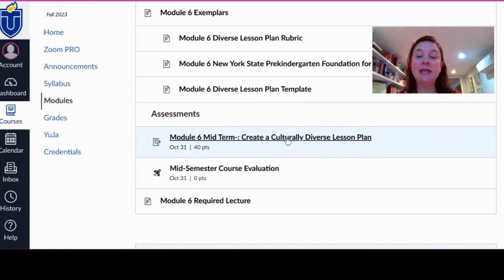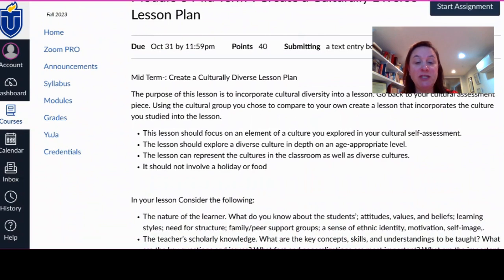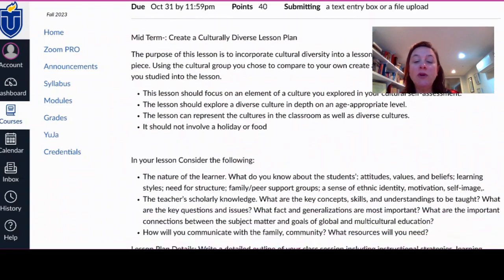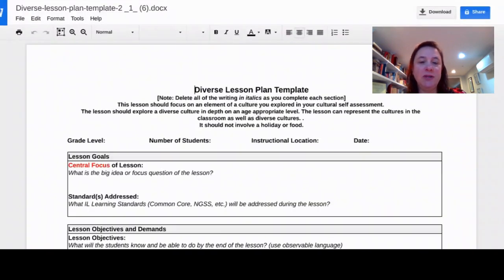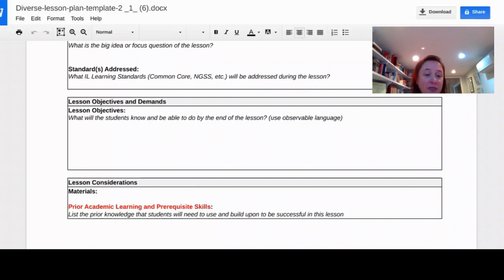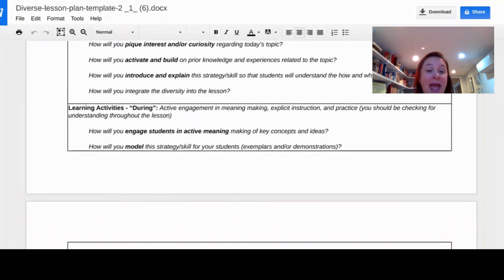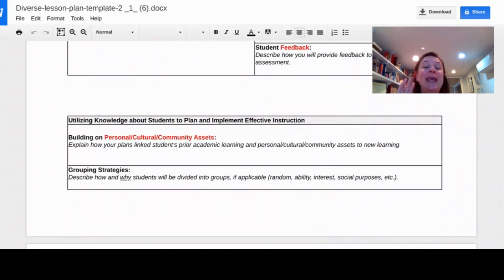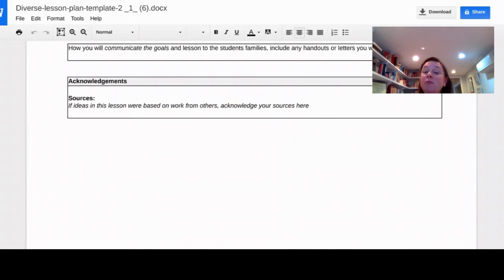Module 6 -626